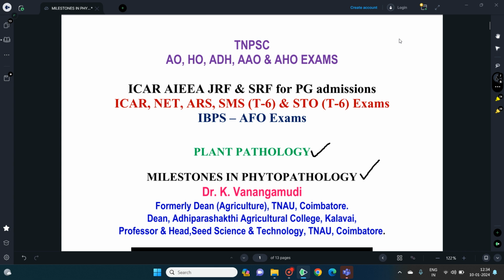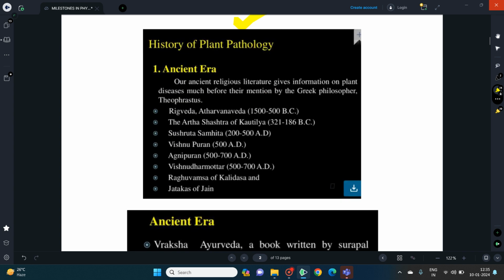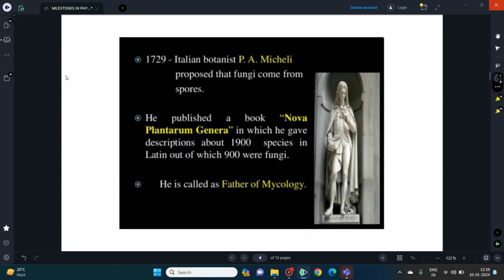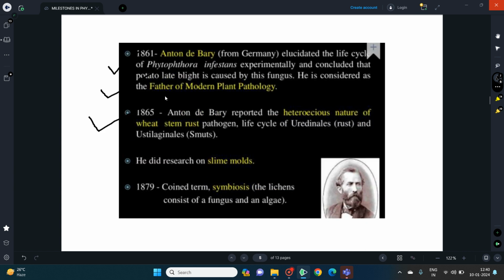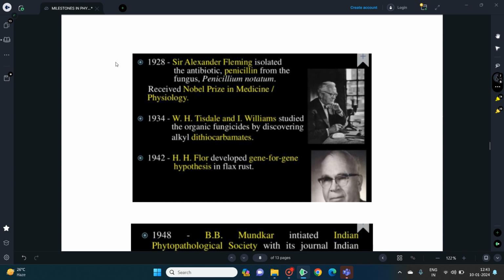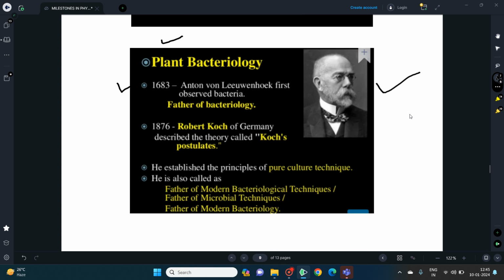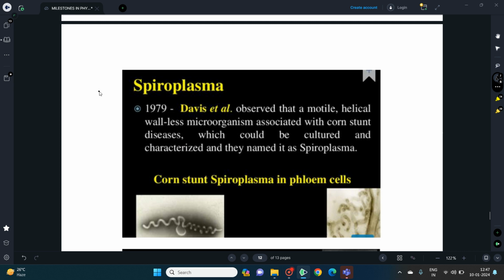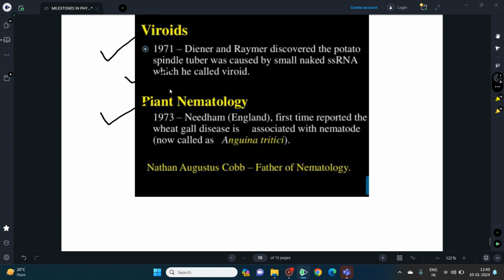Milestones of Phytopathology/PLANT PATHOLOGY /K. Vanangamudi/ICAR TNPSC COMPETITIVE EXAMS/SRF ARS AO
Milestones of Phytopathology
PLANT PATHOLOGY
K. Vanangamudi
ICAR  COMPETITIVE EXAMS SRF ARS JRF NET
TNPSC AO AAO AHO ADH HO EXAMS
IBPS AFO EXAMS
Milestones of MYCOLOGY
Milestones of PLANT BACTERIOLOGY
Milestones of VIROLOGY
Milestones of NEMATOLOGY